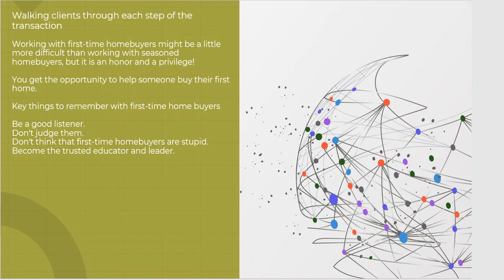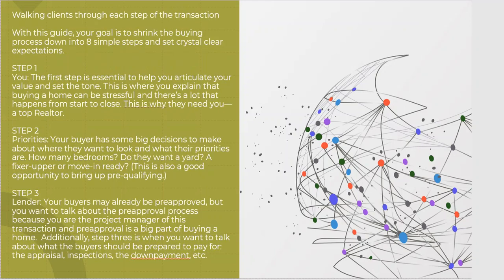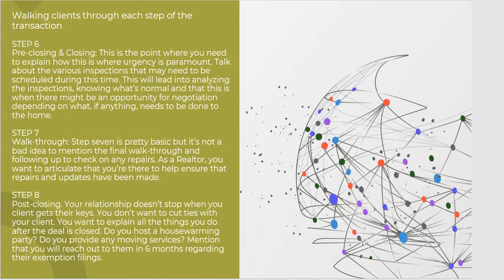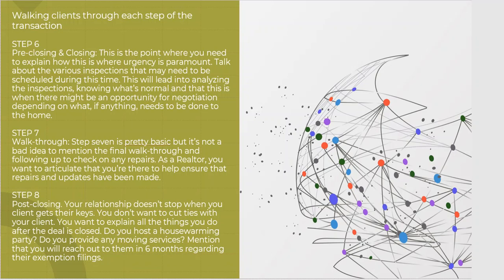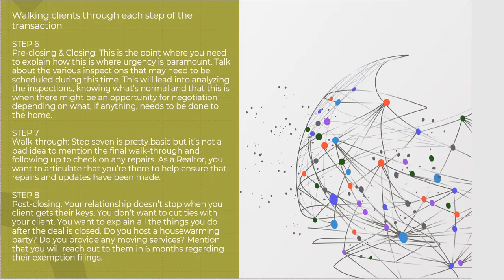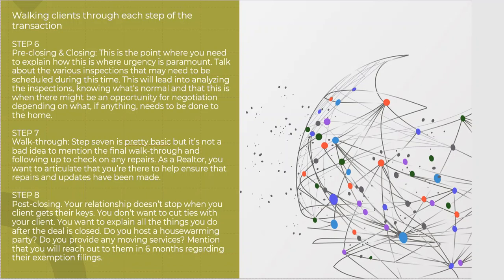Helping Your First-Time Homebuyer Clients 7/9